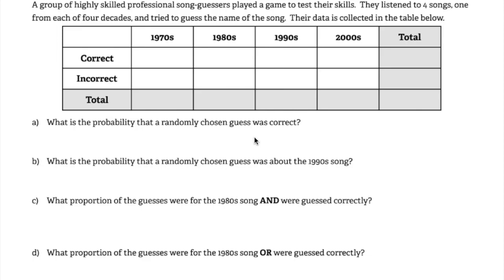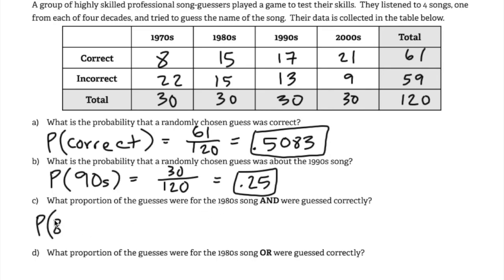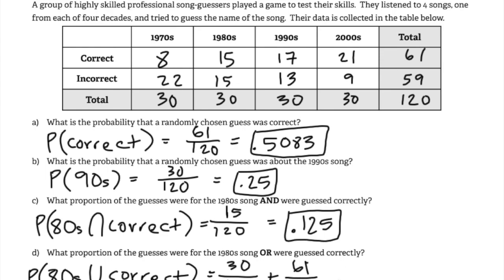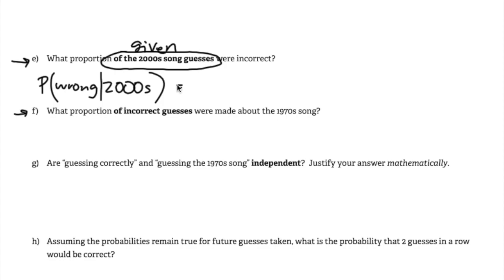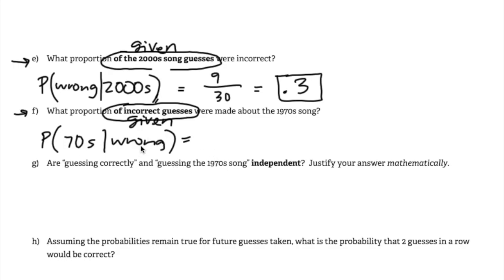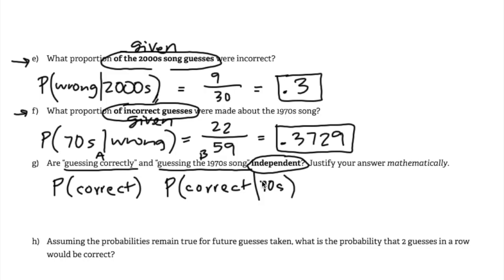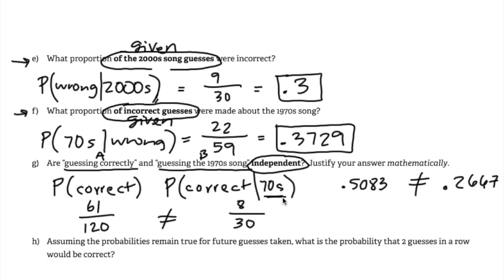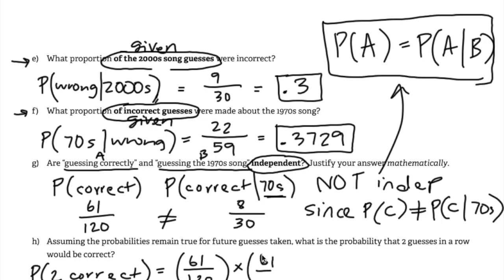Conditional Probability part 2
Example 2 - Do You Know Music?!?